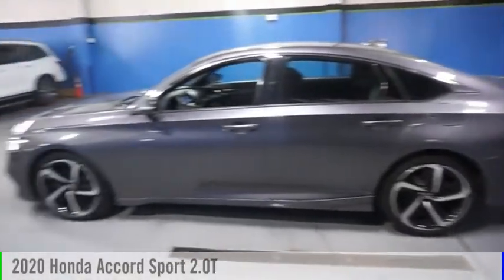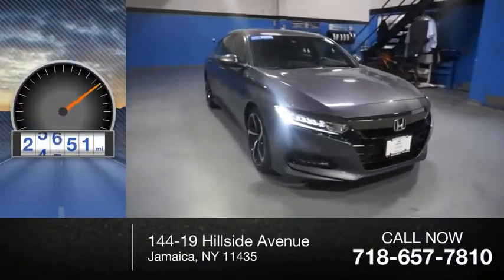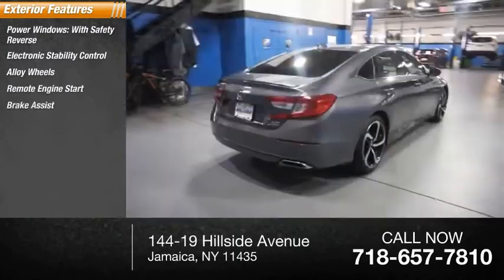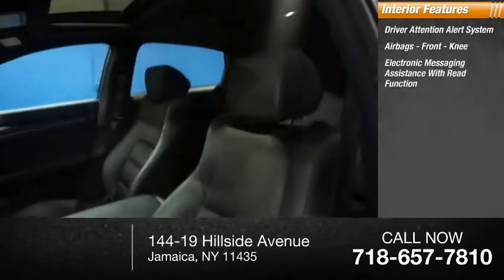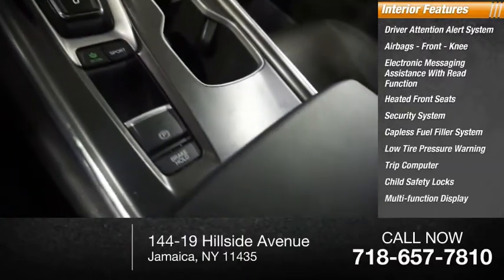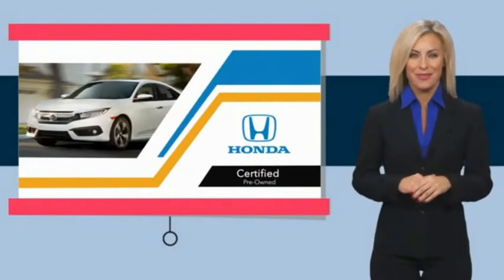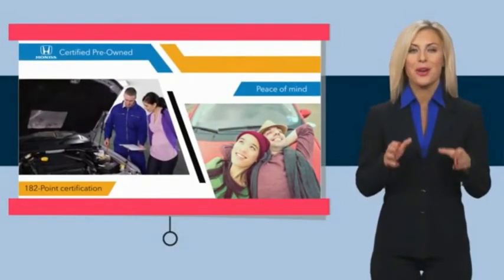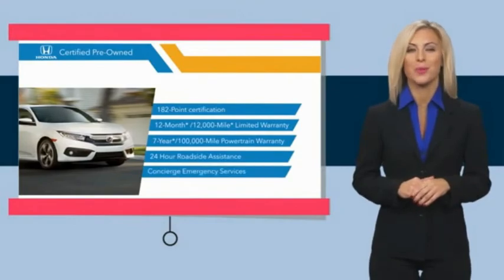2020 Honda Accord Jamaica NY U2511227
2020 Honda Accord Sport 2.0T

Hillside Honda
144-19 Hillside Avenue

NO HIDDEN DEALER FEES, NO FINANCING REQUIREMENTS, Hillside Honda To Go means you pay EXACTLY what you see! *HondaTrue Factory Certified with Warranty* Spotless! Best Conditioned Vehicles in the Market! Our aggressive NO FEE, market based pricing takes all the headache out of shopping! CARFAX One-Owner.Passed 182 Point Honda Inspection, New Brakes, New Tires, Recent Oil Service, White Glove Detailed, Accord Sport 2.0T.***INTERNET SPECIAL - MUST PRESENT AD AT TIME OF SALE. EXCLUDES ALL PRIOR OFFERS*** All HondaTrue Certified Pre-Owned vehicles within 5 Years/80000 miles include: . 182 Point Inspection . 84 Month/100,000-mile (whichever comes first) Powertrain Limited Warranty from the vehicle's original in-service date . 12 months/12,000 miles (whichever comes first) non-powertrain warranty from the original warranty expiration date or from the Honda Certified purchase date. . Warranty Deductible : $0 . Trip interruption protection . Vehicle History Report . Warranty is transferable . Roadside Assistance with Honda Care purchase . XM Satellite Radio 3 trial months of service All efforts are made to ensure each vehicle displayed is IN STOCK as well as AVAILABLE. Hillside Honda is not responsible for typographical errors.Awards:  * ALG Residual Value Awards, Residual Value Awards